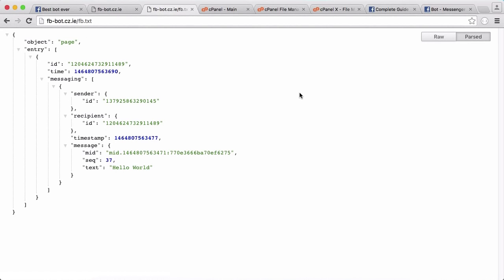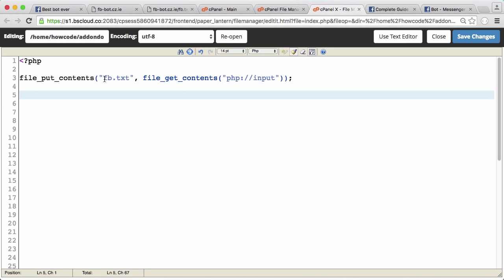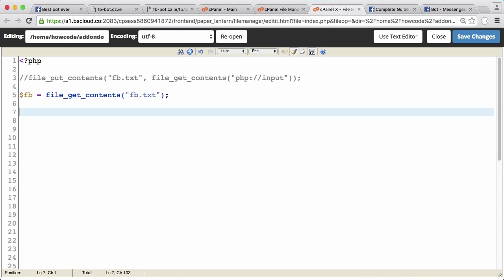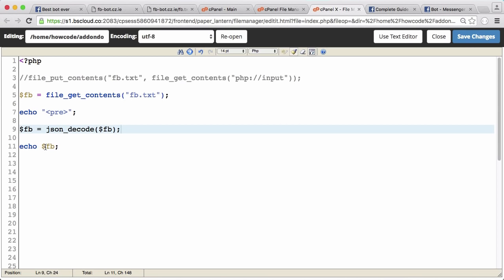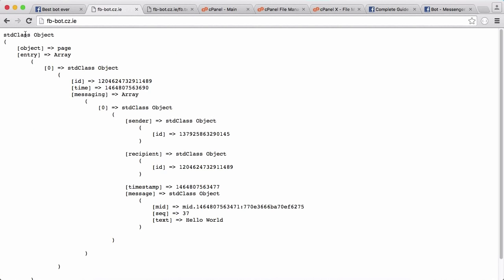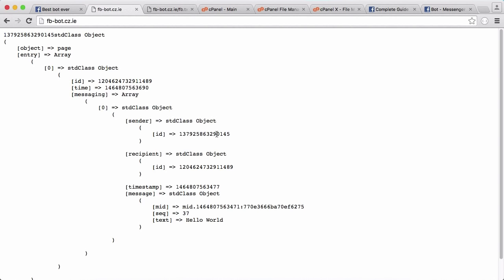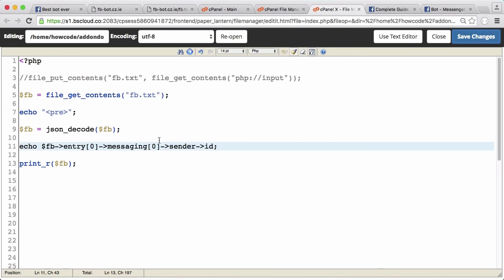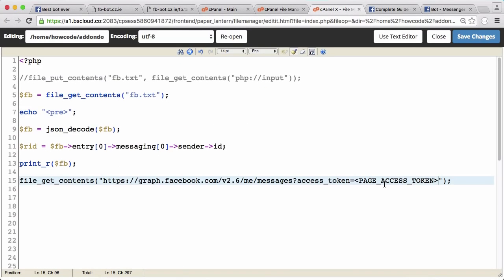Make your Own Facebook Bot - Part 3 - Sending Messages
In this video we'll be learning how to use the our callback to respond to messages that are sent to us using the Facebook API.